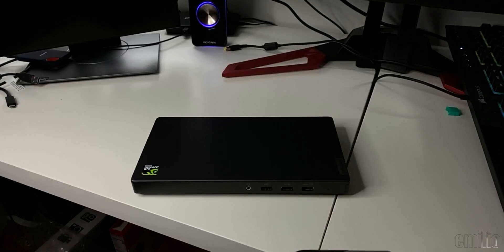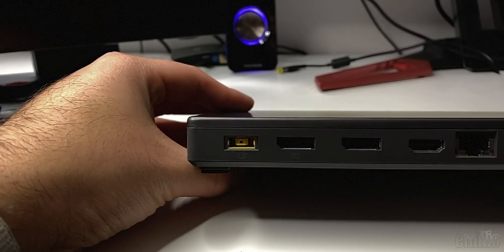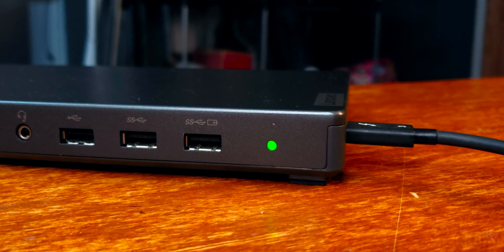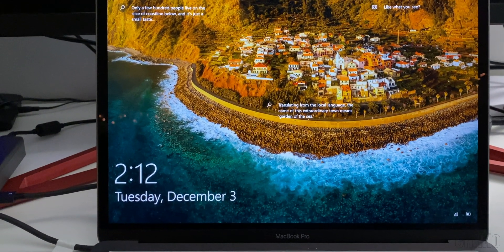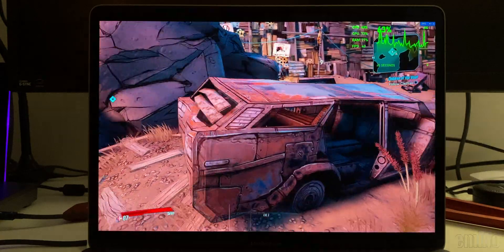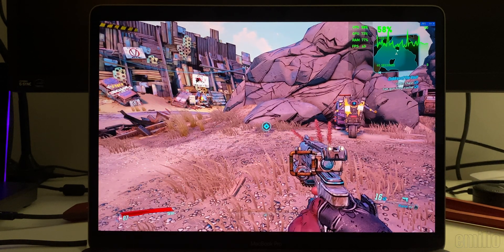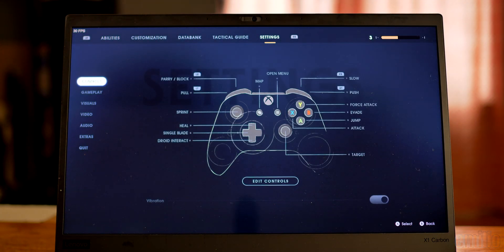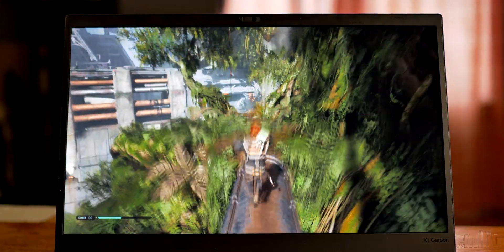The Best MacBook Pro/Laptop eGPU Ever Made (and Cheapest)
We're going to talk about the Lenovo Graphics Dock and run some tests using the 13" MacBook Pro and the Lenovo X1 Carbon. It has a GTX 1050, all the i/o anyone could ask for, comes in at an incredible price, and connects with a single thunderbolt 3 cable. Sound great? Well they no longer sell these new and they seem to be impossible to find in the used market.

Games Tested
Borderlands 3 @ 1080p with High Settings
Star Ward Jedi Fallen Order @ 1080p with High Settings

Laptops Tested
Lenovo X1 Carbon 6th Gen w/ 16GB RAM/1TB SSD/i7 8565U 4 Core Thread
MacBook Pro 2019 13" w/ 8GB RAM/129GB SSD/i5 8257U 4 Core 8 Thread

Some links to things I actually use (and love):

4 meter USB-C charging cable
4TB Hard Drive for Final Cut Footage/Games
Favorite Controller on MacOS/Windows